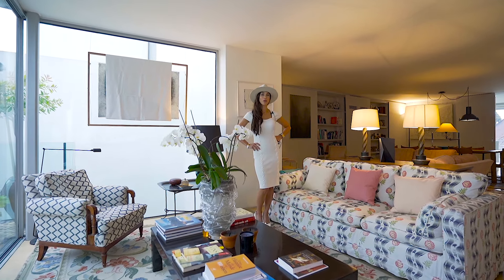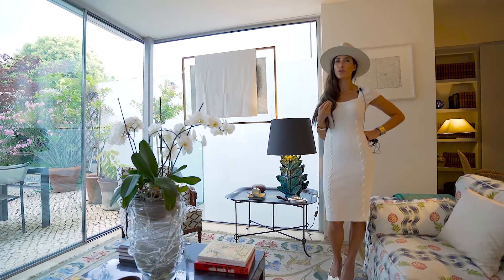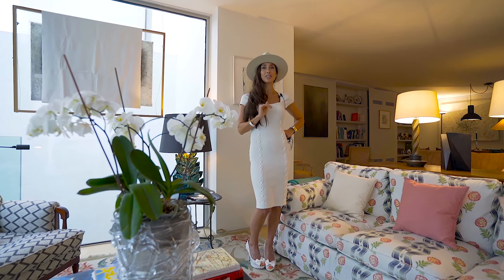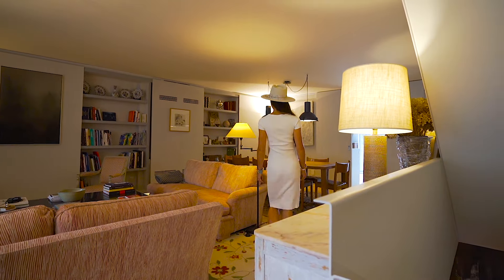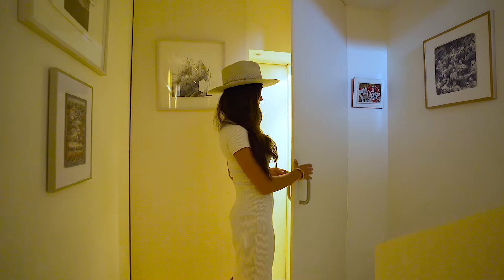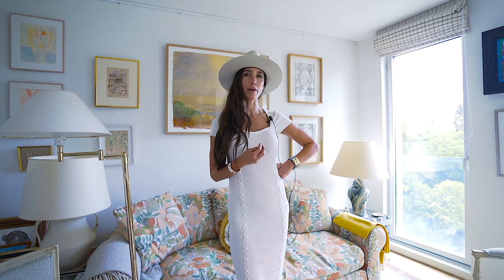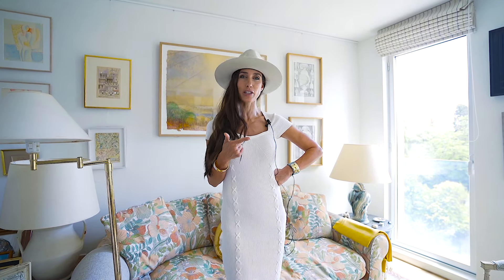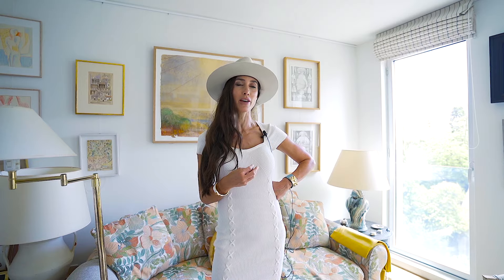LUXURY HOUSE TOUR / Campo de Ourique, Lisbon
Prestigious and elegant villa with contemporary lines designed by the architect Frederico Valsassina. Located in Campo de Ourique, the house offers a breathtaking view of the São Jorge Castle hill and the Tagus River and a great southeast and northwest sun exposure.⁠
The villa of more than four hundred square meters is arranged on four levels served by an elevator.⁠
The combination of modern comfort and a distinguished location, close to the Estrela and Campo de Ourique gardens, make this villa a unique and exceptional place to live.⁠
Inside Gross Area: 450 sqm⁠
Exterior Gross Area: 77, 9 sqm⁠
Bedrooms: 7⁠
Floors: 4⁠

A bit more about me:

Welcome to the channel! As a real estate broker, founder of One-stop properties, an expat, I want to help you with tips and tricks to find and create your inspirational dream home and lifestyle in Portugal. I create informative videos, showing you the best places in Portugal alongside showing you some of the luxury properties on the market.